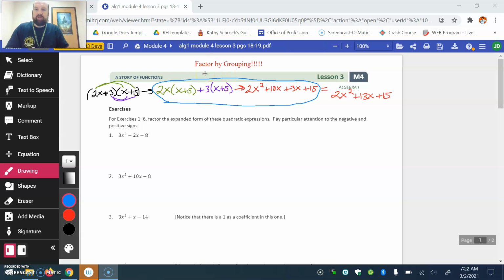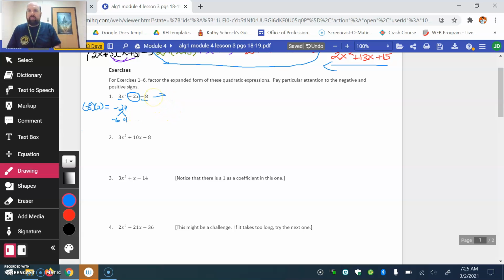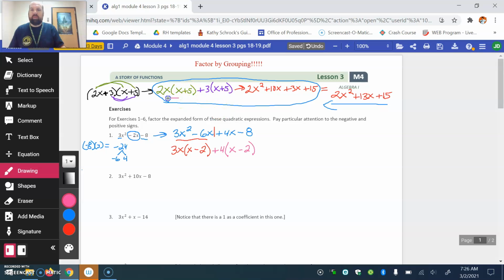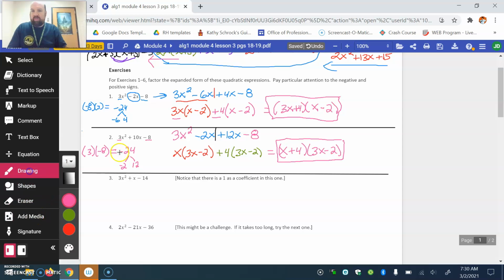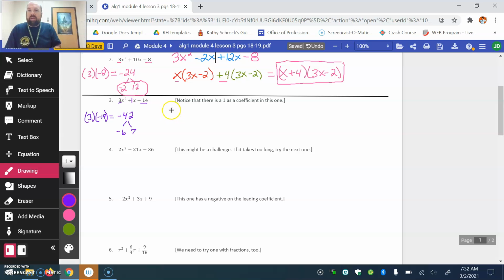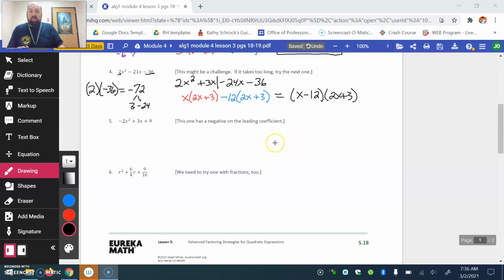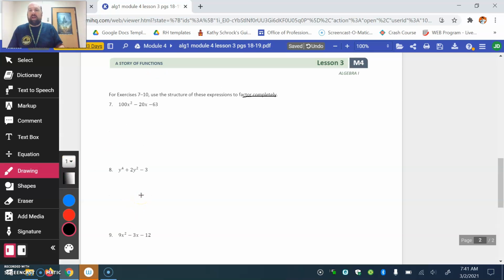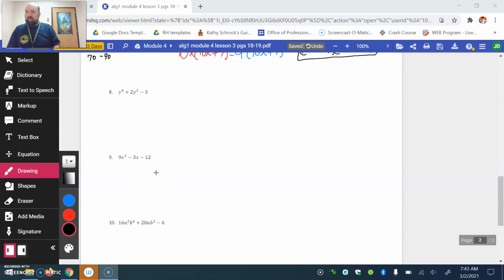Alg1 Module 4 Lesson 3 pgs 18-19